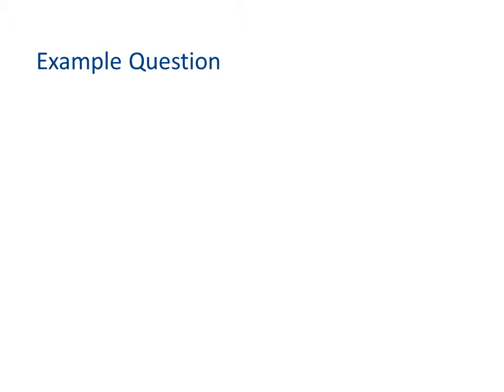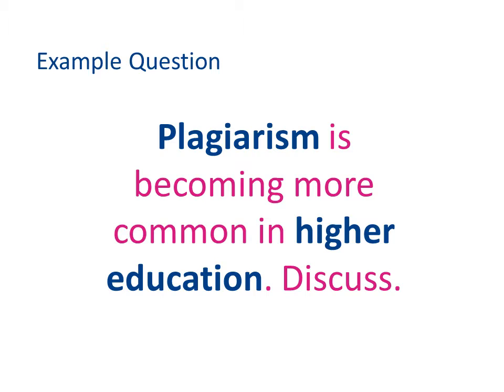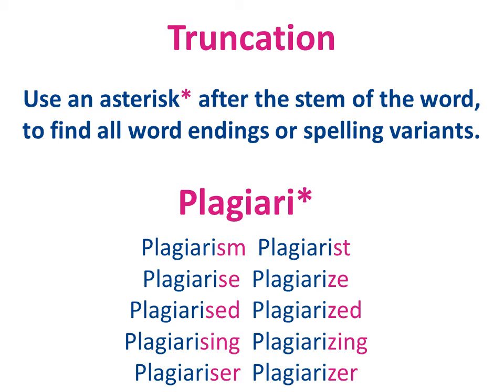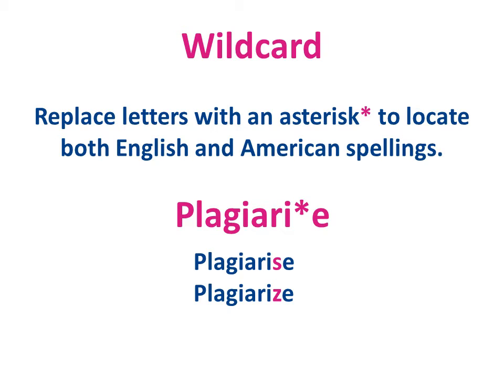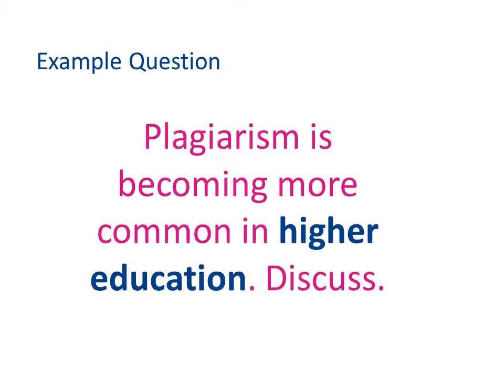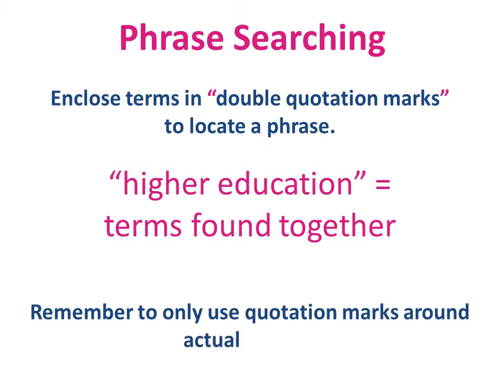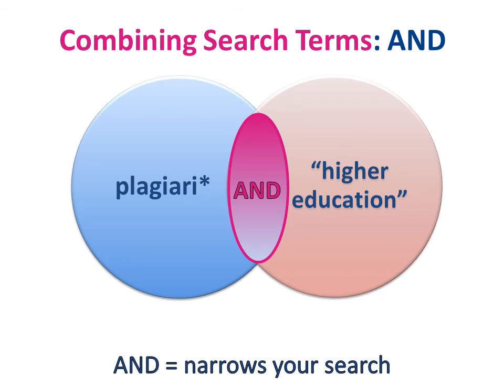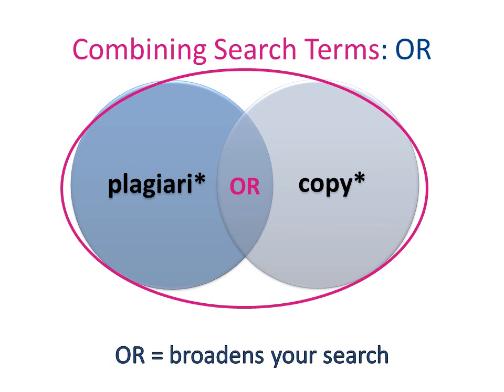Searching techniques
A short video demonstrating how to use searching techniques effectively when using subject databases.